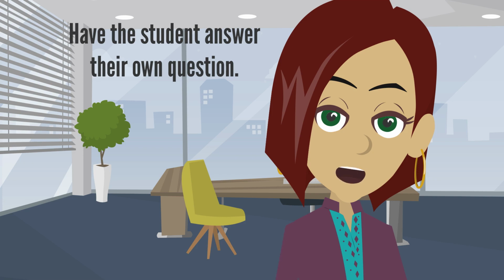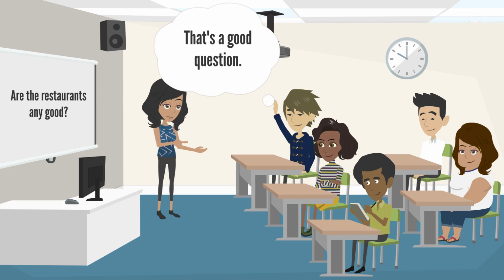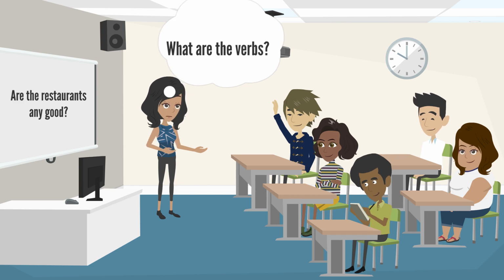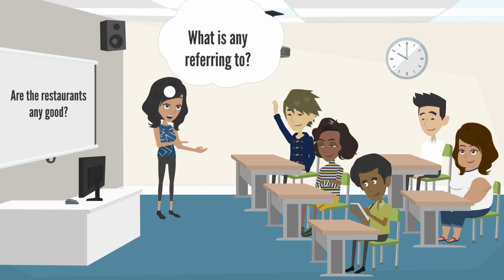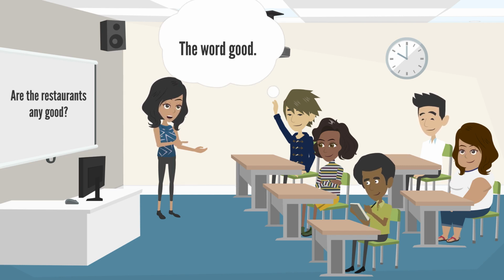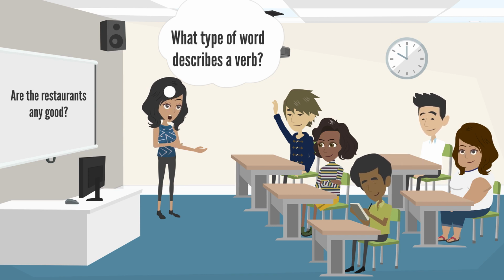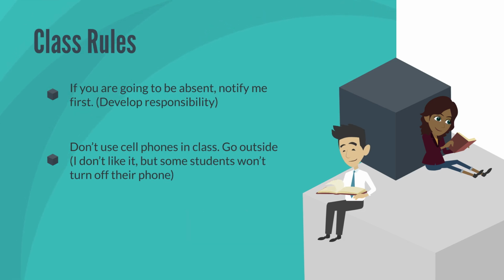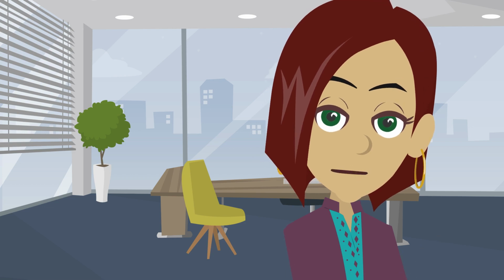ESL EFL TESOL Classroom Management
Meghan begins to talk about classroom management to teach an ESL  EFL TEFL or TESOL course.